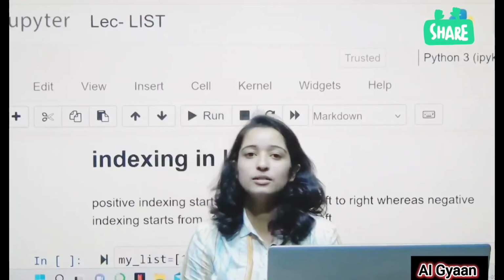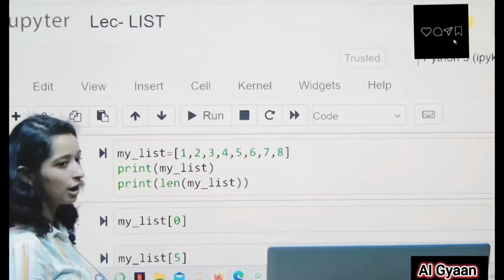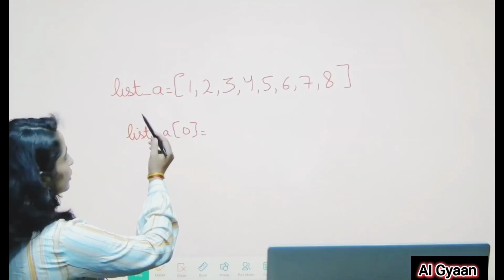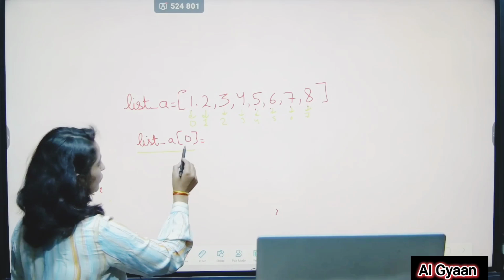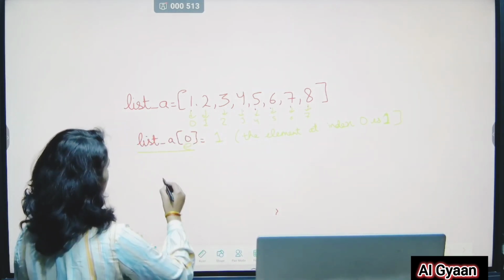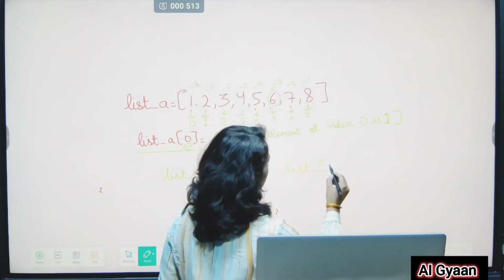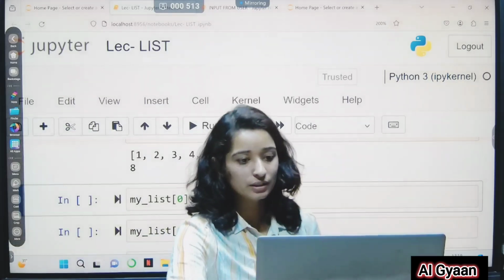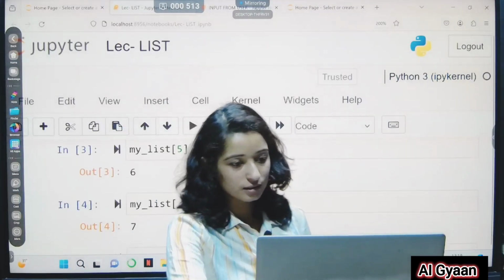Python- What is indexing in List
Indexing in a list refers to accessing elements based on their position within the list. It involves specifying the index, starting from 0 for the first element, to retrieve or manipulate the value at that position. Negative indexing is also used to access elements from the end of the list, with `-1` representing the last element. This method is crucial for efficient data retrieval, modification, and iteration within a list.